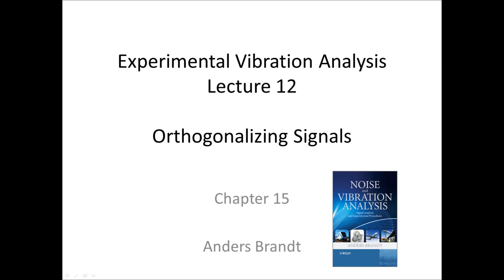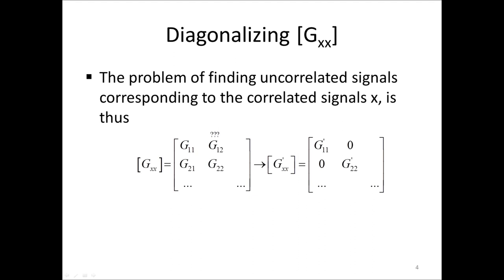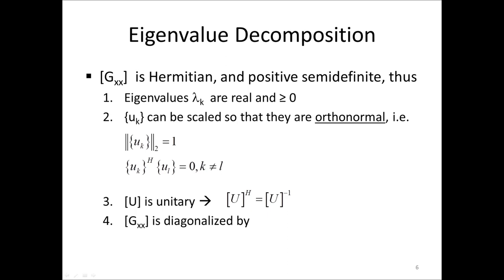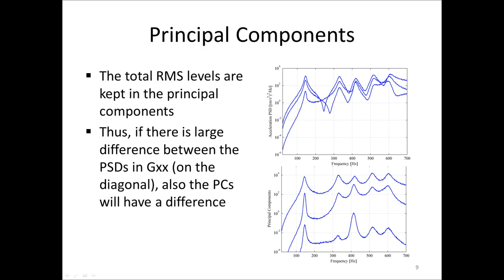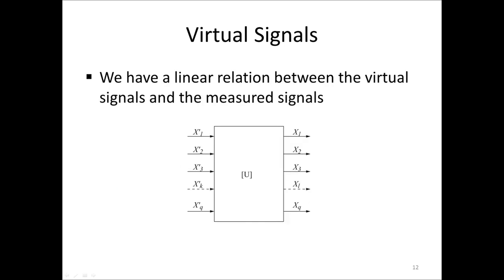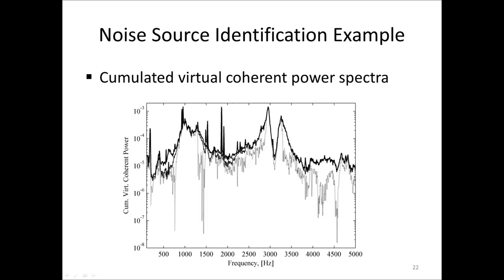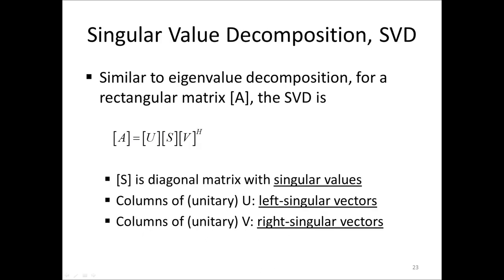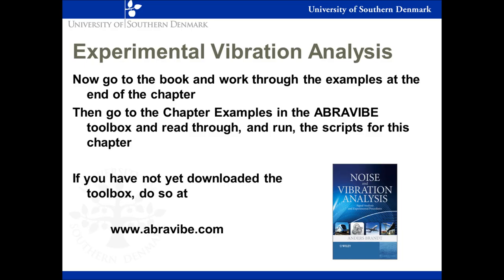Lecture12, of Experimental Vibration Analysis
In this last video of the course, we discuss how to orthogonalize signals. This means turning signals into their principal components or virtual signals, which are uncorrelated. Using virtual coherences, efficient methods for noise source identification can be used. These techniques are very common in noise and vibration analysis. Finally in the video, the singular value decomposition, SVD, is introduced and an example of its use in image processing is shown.